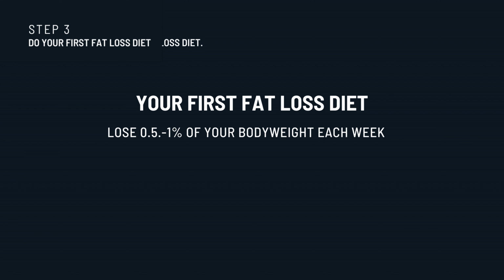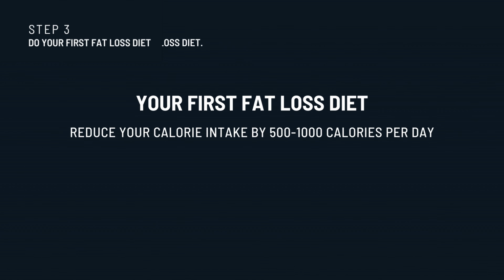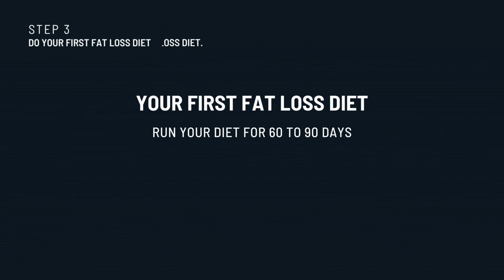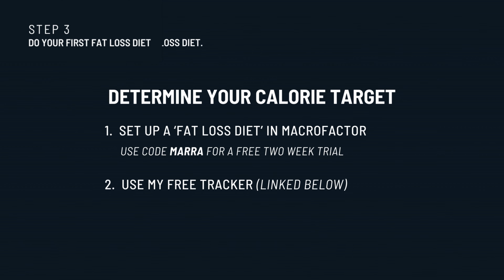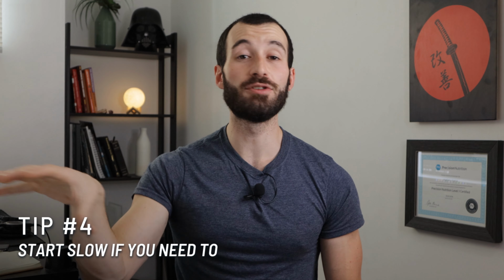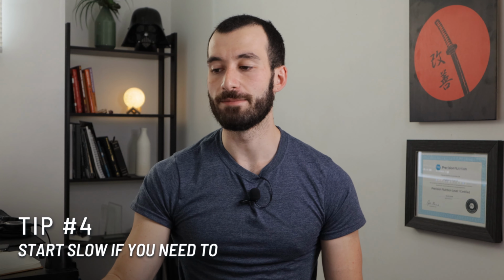How To Lose 50 lbs And Keep It Off | Step Three - Fat Loss Diet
Here's how to lose 50 lbs and keep it off... In step three, I want you to do your first fat loss diet!

0:00 Your Fat Loss Diet
0:50 How It Works
1:30 How Many Calories to Eat
2:12 Six Tips for First Fat Loss Diets
3:33 Keep Your Good Habits
4:17 Start Slow and Adjust
5:05 Feeling Hungry On a Diet
5:45 Be Ready For This

I recommend using software to help you determine your calorie goals for your fat loss diet.

Here's my favourite app for that.